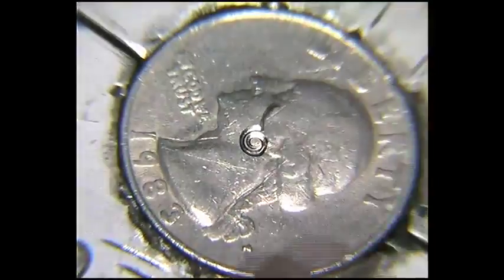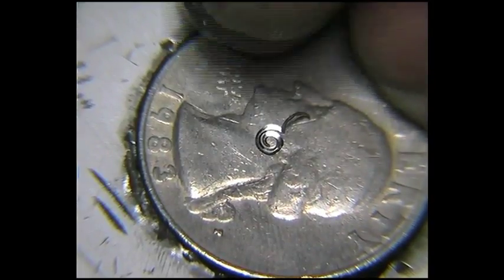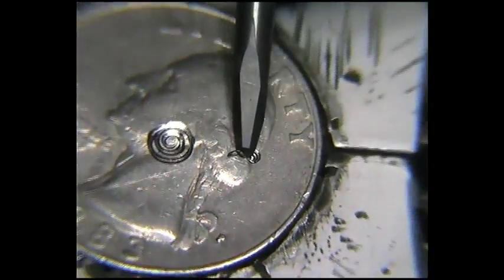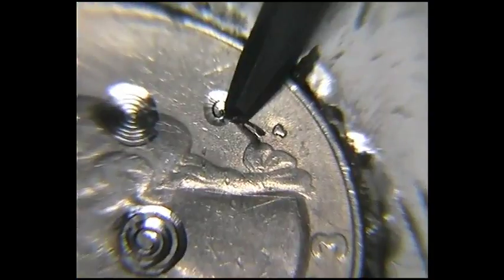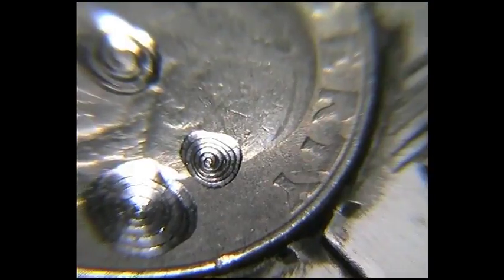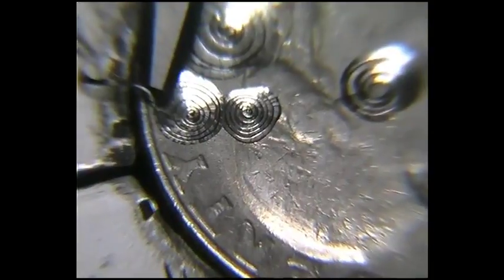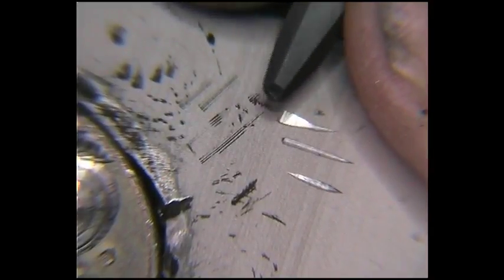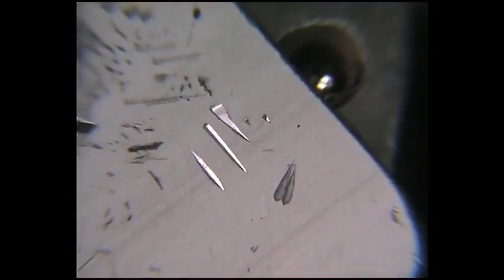Hand Engraving Using a Microscope and turntableCenter of Rotation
Playing around after adusting my turntable